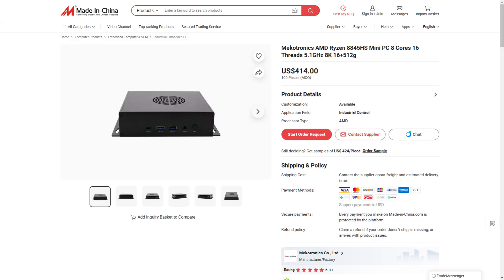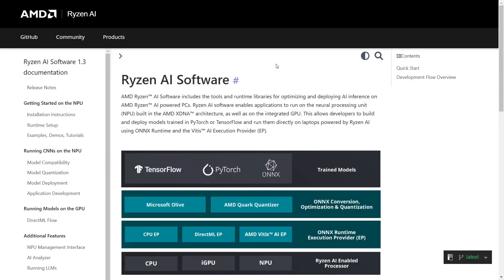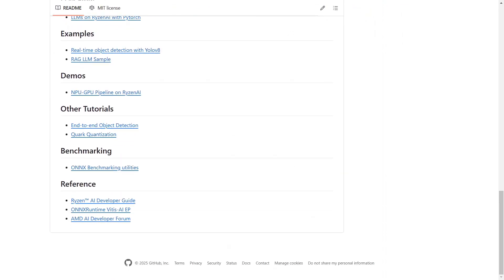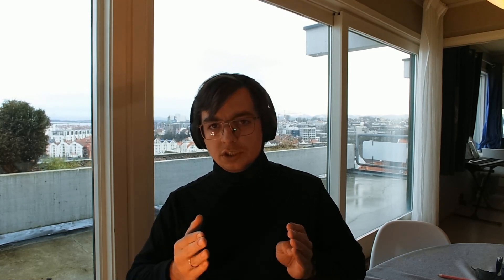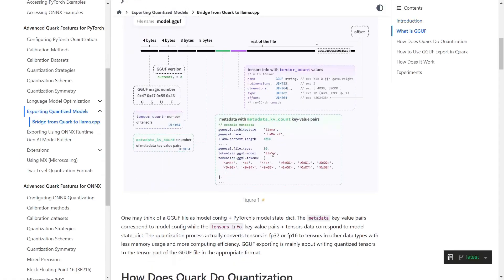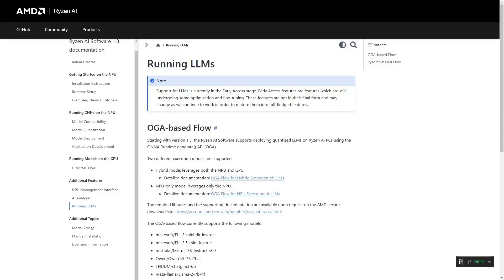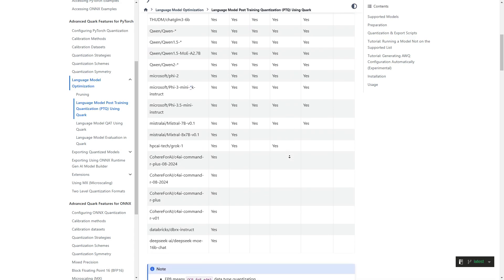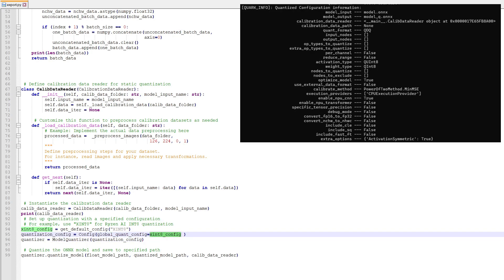Running AI on AMD NPU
00:00:00  - Intro. Is AMD - Edge device?
00:01:14  - What is this video about?
00:01:42  - General description of the framework / Ryzen AI / AMD Quark / Vitis AI
00:02:34  - Pros
00:03:41  - Cons
00:05:27  - Basic pipeline / Export / Quantization / NPU
00:08:00  - Basic speed measurement / Computer Vision
00:08:25  - My general thoughts